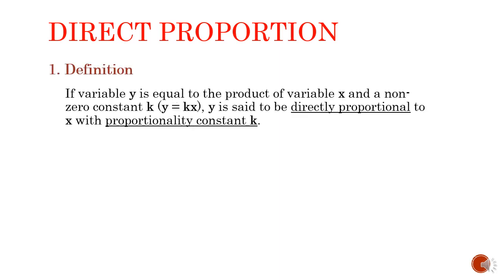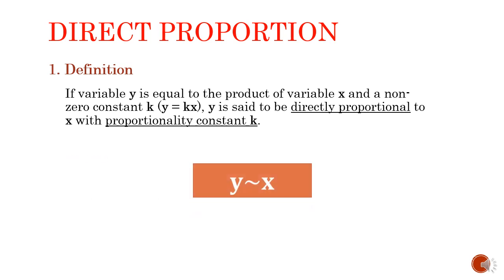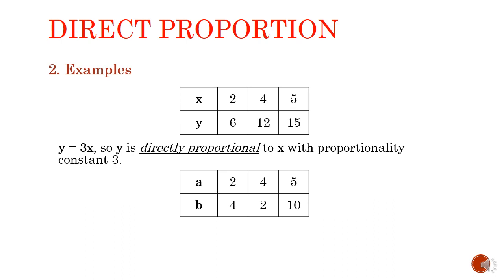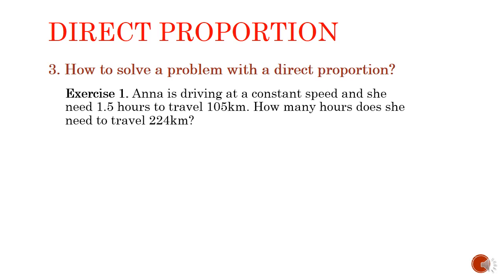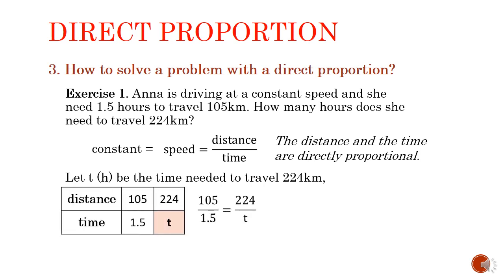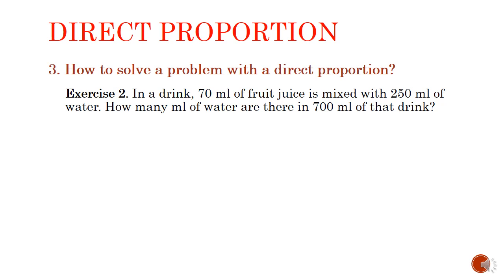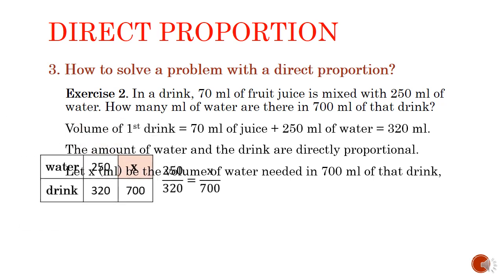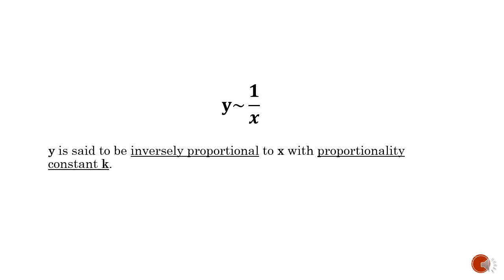[EnglishMath] Direct proportion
Created by Nguyen Nhan Tri, turning on subtitles to enhance your experience.
This is my first video about proportionality.

List of new words:
Definition (n): định nghĩa
Variable (n): biến, đại lượng thay đổi
Proportionality (n): quan hệ tỉ lệ
Proportional (adj): tính tỉ lệ
Direct proportion (n) / directly proportional (adj): tỉ lệ thuận
Constant (n): hằng số / (adj): không đổi
Proportionality constant (n): hệ số tỉ lệ
Ratio (n): tỉ số, a / b = ratio of a to b
Corresponding (adj): tương ứng
Equality (n): đẳng thức
Equation (n): phương trình
Volume (n): thể tích